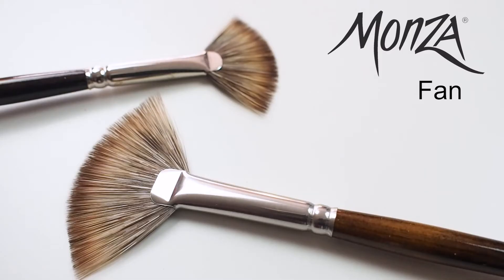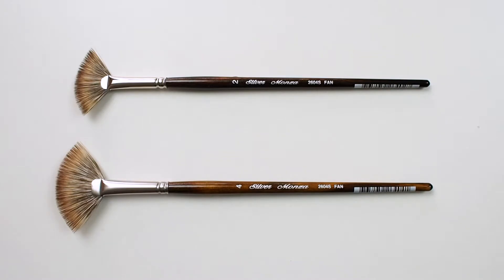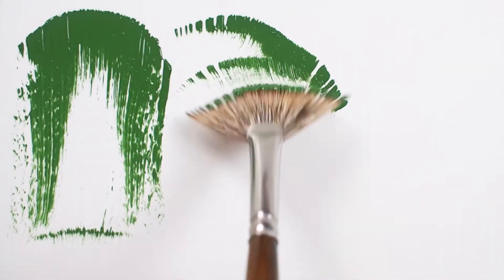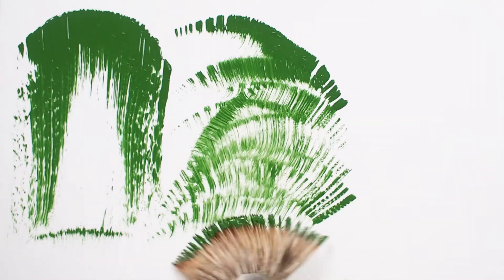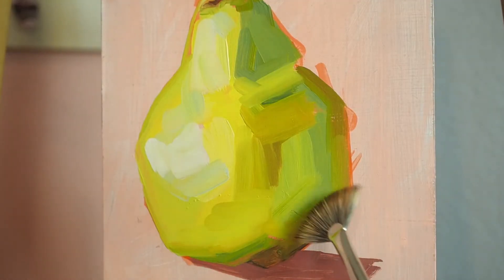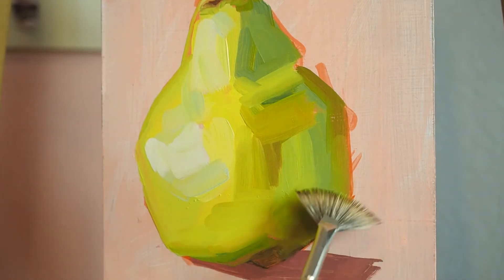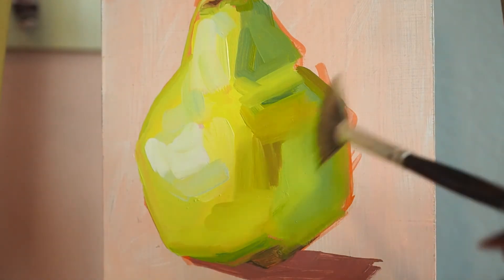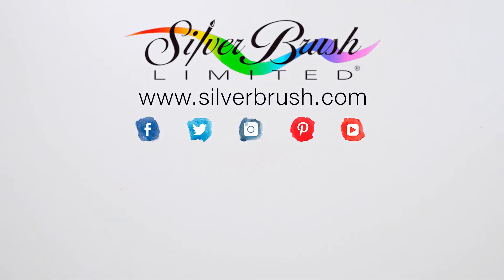How To Paint With A Monza® Fan Brush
The Monza® brush series by Silver Brush Limited was specifically designed with short-length-out bristles for tight control over every brush stroke. The synthetic filaments have the exact look, snap and feel of natural mongoose hair and work beautifully in acrylic and oil paints.